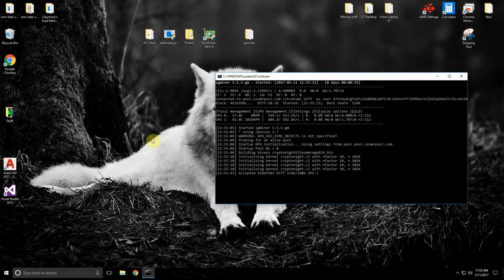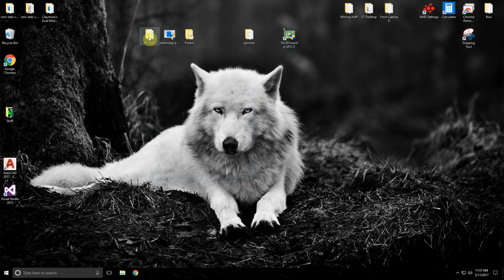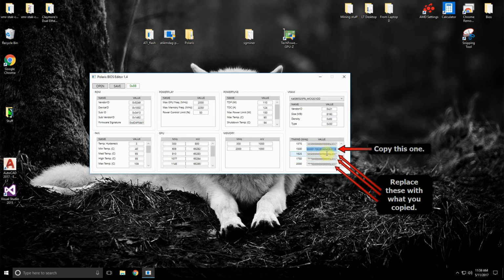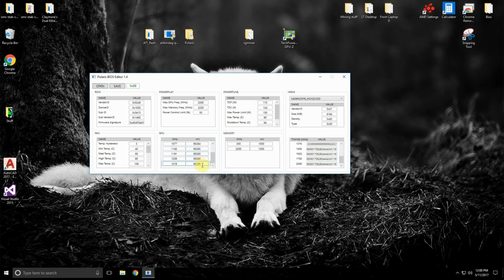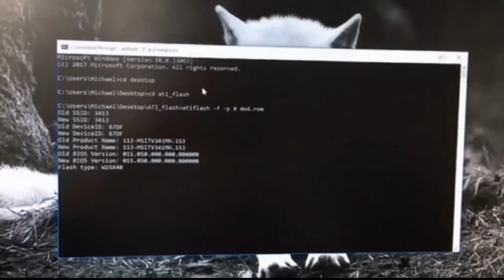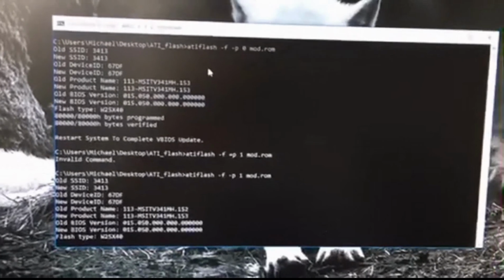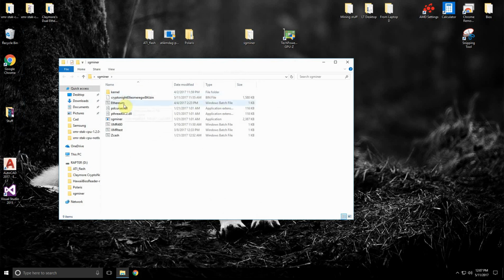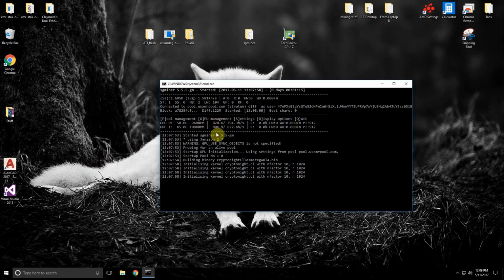Monero Mining - Modding Rx 470/480 Bios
How to mod the bios on a rx 470 or rx 480

Here is the last command line entry:
atiflash -f -p 0 gpubios.rom

6 rx 480 will get you over 4400+ h/s. Here is one of my rigs:

6 rx 470 will get you over 4200+ h/s.

WARNING: This will void your warranty. This is only an instructional guide on what has worked for me and I am in no way responsible for anything that happens to you or your equipment. Do this at your own risk.

Useful links-
Ati_flash:

XMR:
44oknuEnYHn1Bwb7n2M9HxfKrUVSsd11Ng4uwWbEv2T7SYXoKVFRbJuWbwaVe4vUMveKAzAiA4j8xgUi29TpKXpm43SVmHU

BTC:
1KXKuZUKnXdexAUxx6cQtnev8TUnGkVSfA

All miners welcome!